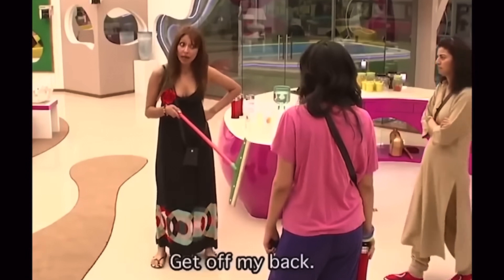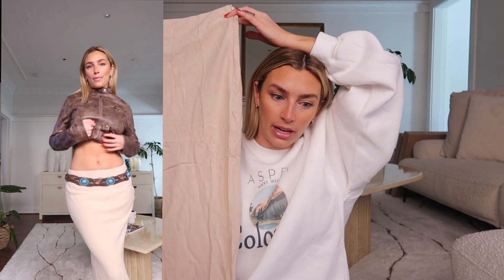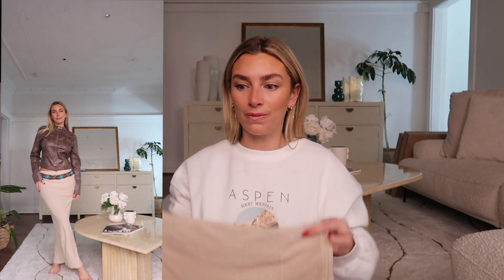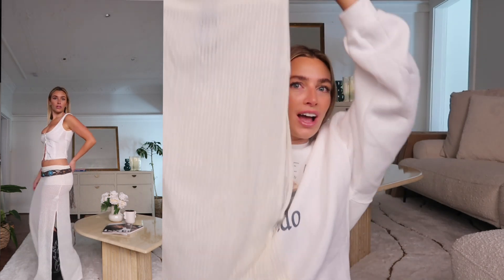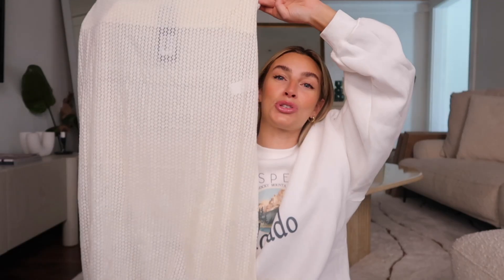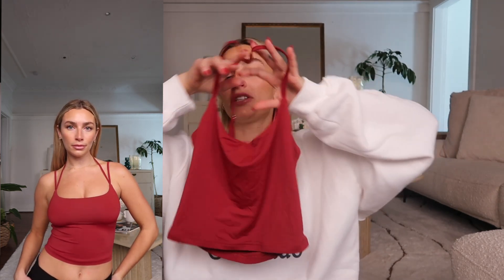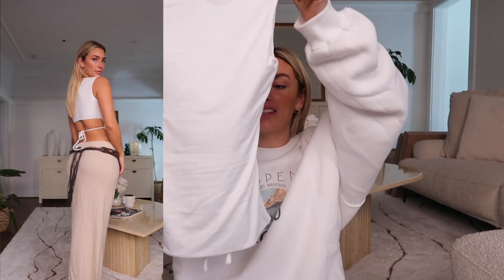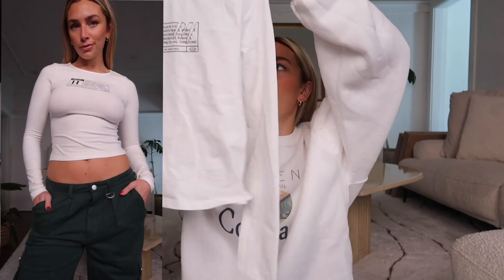PRINCESS POLLY HAUL !! + discount code 🤪🤪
NOTE: this video is sponsored by Princess Polly. X